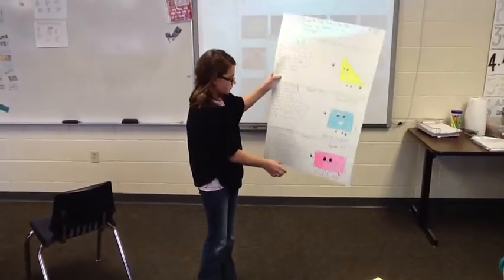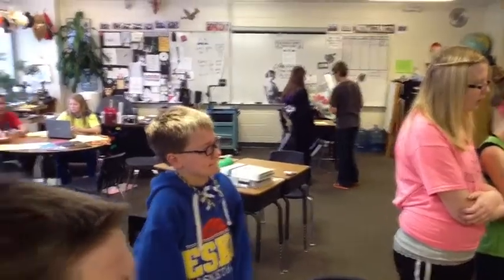Measuring Shapes Math Menu